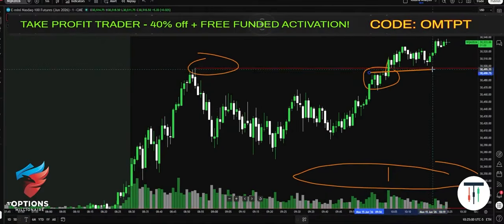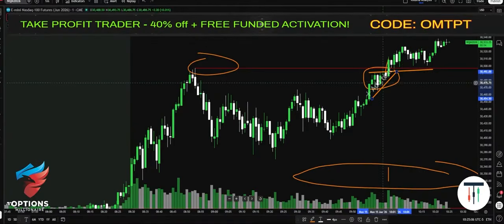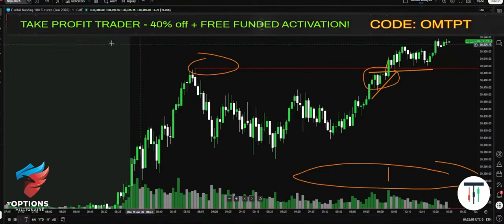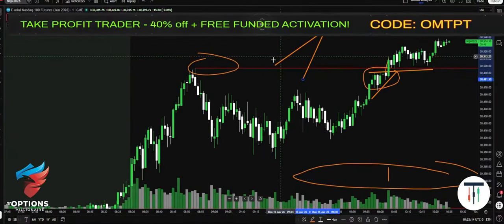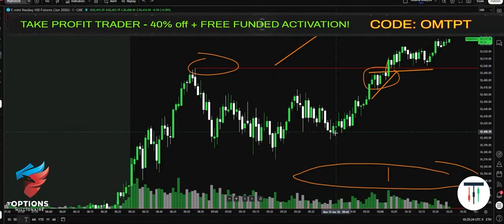Difference Between Breakout & Rejection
When markets are climbing, it's hard to know the difference between breakout vs rejection price action! Today, that changes! Watch and learn!

🏆 Home of the #1 trading community! We specialize in volume based concepts to help you better understand market action!

👉Join the best prop firm: TakeProfitTrader
📌Daily Payouts
📌Reset Funded accounts and skip going back to evals
📌Code: OMTPT